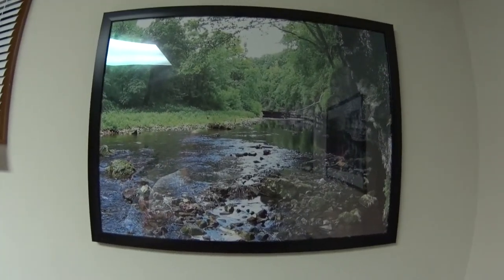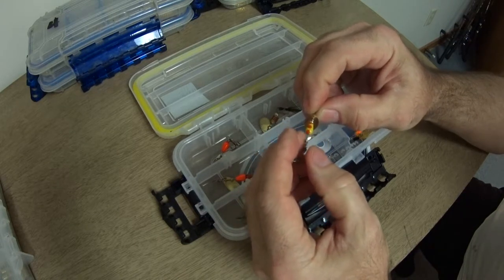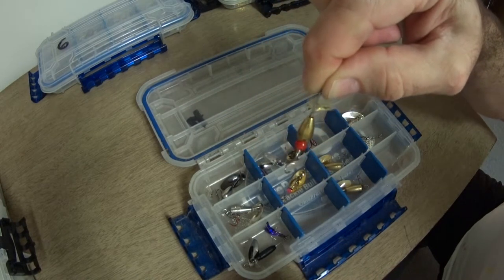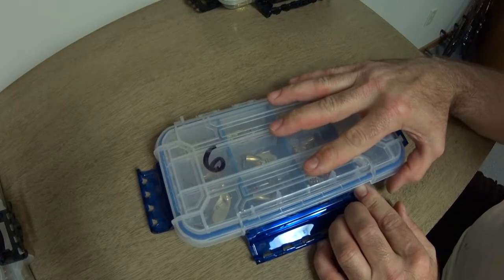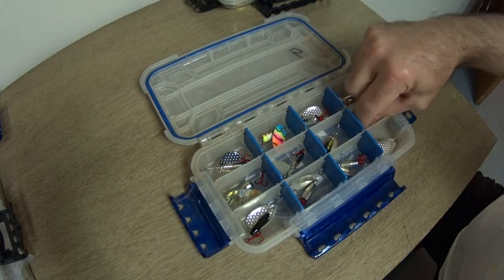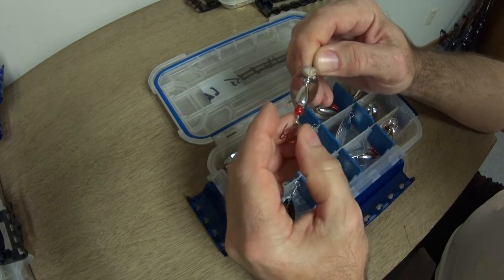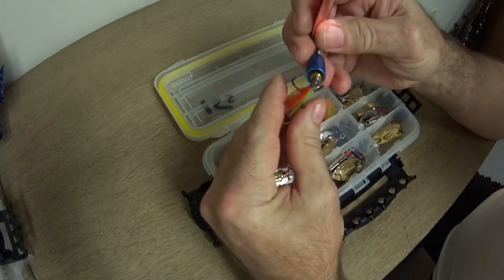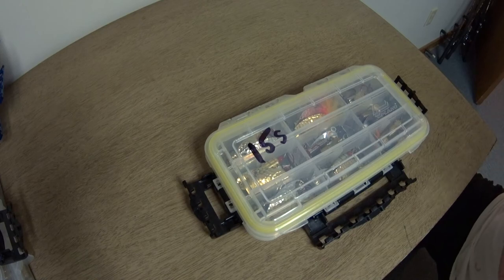Wisconsin Trout Fishing - Lure selection and size info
Well, been a bit under weather and killed some time here.  It's cold in WI, so here's my views on lure selection and size.  I still don't know what a spinner actually imitates.  Wounded minnow?  Insect?  Tasty piece of metal?  Hahaha. I had thought  minnow, but with fish hitting often on the drop into the water I though insect.  Never saw a minnow drop from the sky :)  Happy Fishing!  R